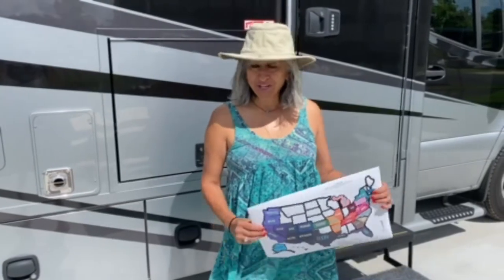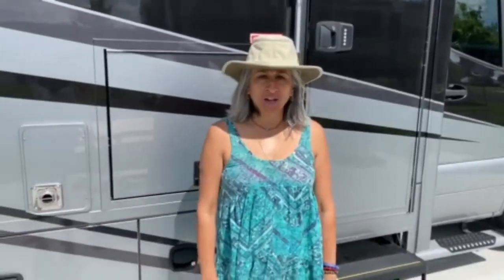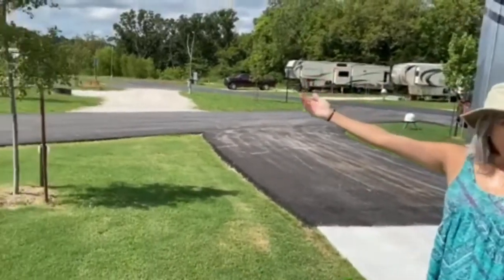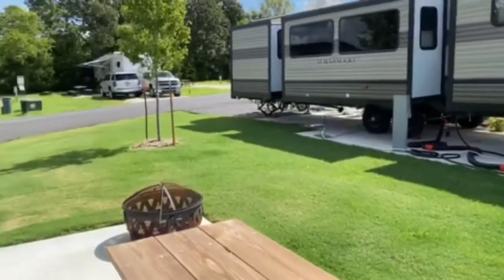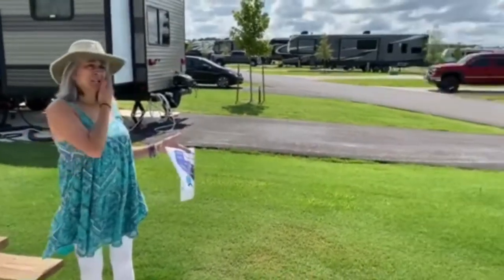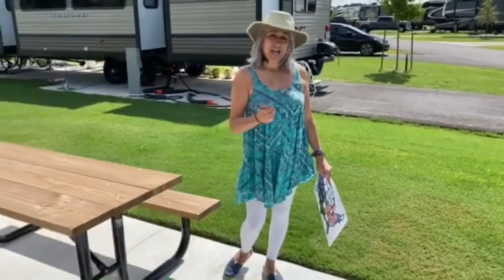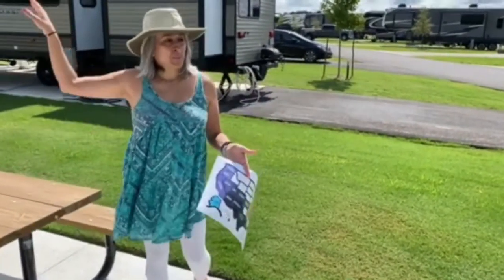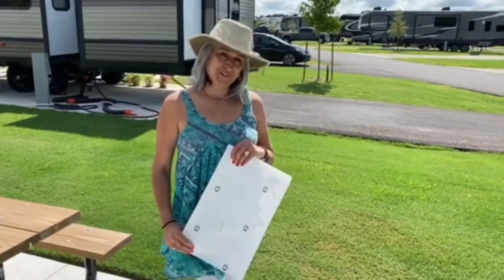Hog Valley RV & Treehouse Resort in Fayetteville, Arkansas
At Hog Valley RV & Treehouse Resort in Fayetteville, Arkansas with our 2020 Renegade Vienna.